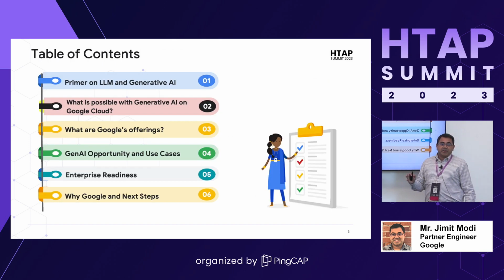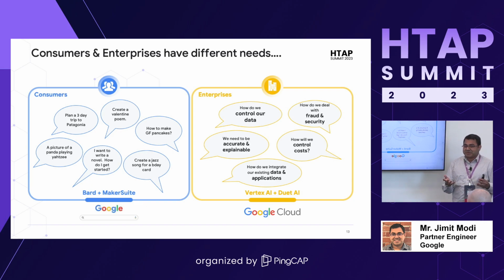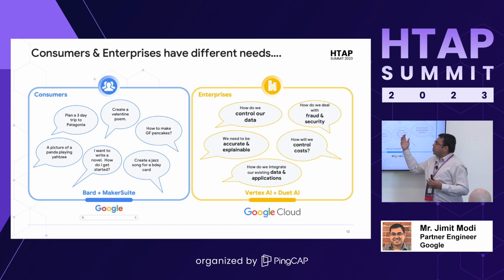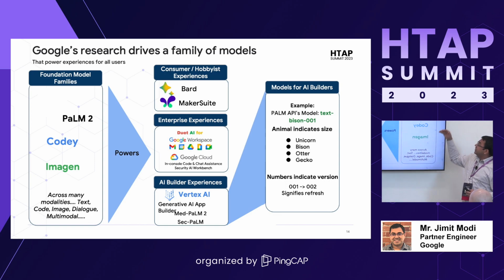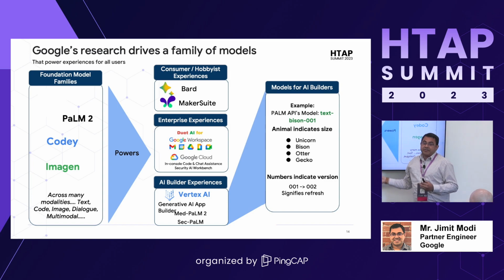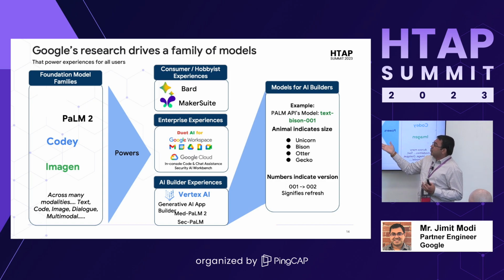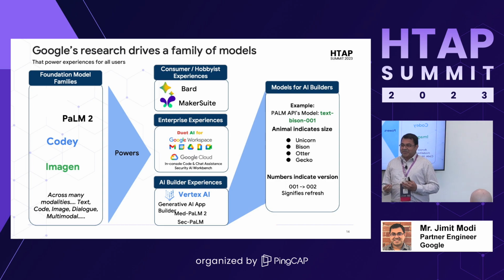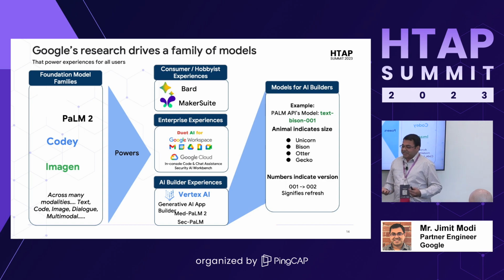HTAP Summit 2023 | Google Cloud Generative AI Overview and Use Cases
Google Cloud Generative AI is a suite of powerful offerings that can be used to create new content, augment existing data, personalize content, and automate tasks. These offerings are powered by large language models and can be used for a wide range of use cases across a variety of industries.
In this session, Google Cloud Partner Engineer Jimit Modi provides an overview of Generative AI, discusses its use cases involving databases, and explores how this technology can be used to solve real-world problems.